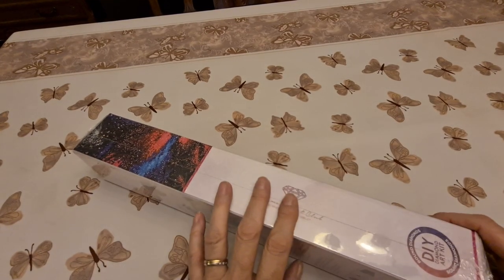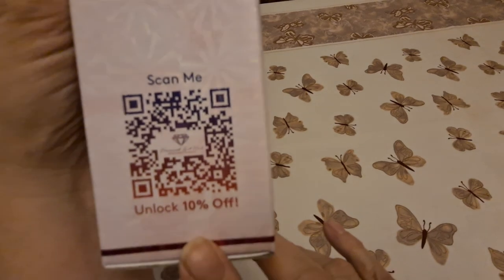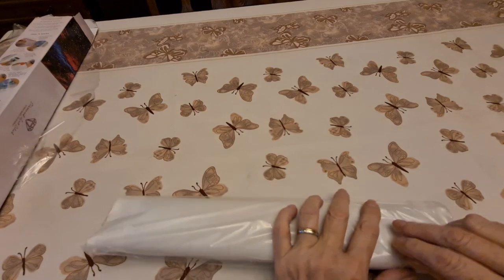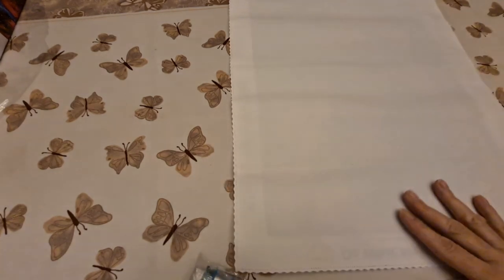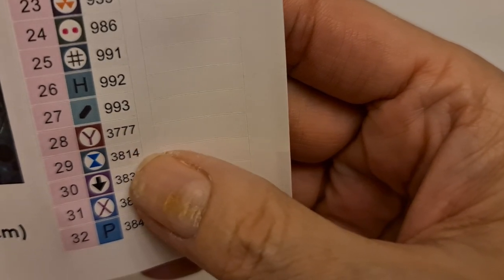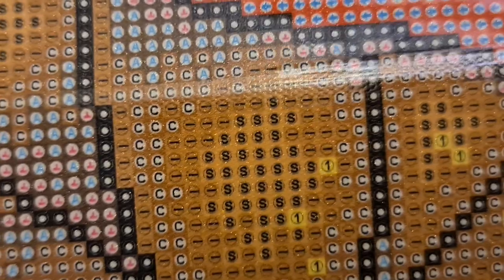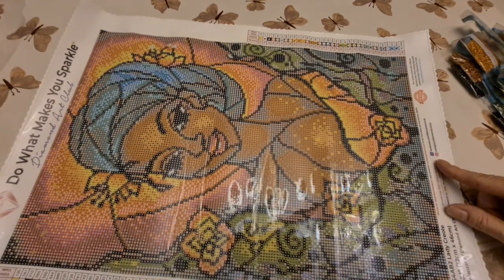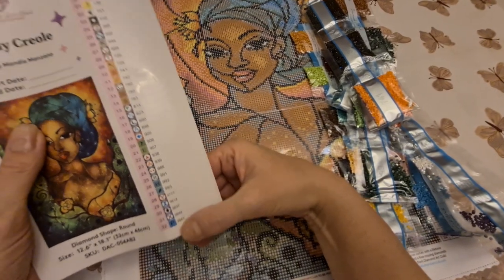Unboxing Lady Creole by Mandie Manzano from Diamond Art Club.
2. thegreatdrillcount2022(runs all year) - FB page of the same name